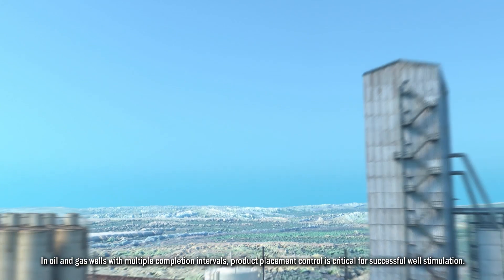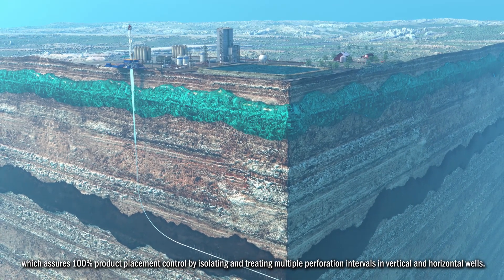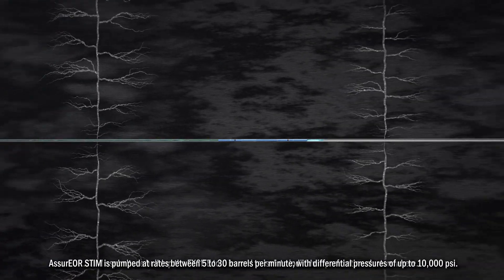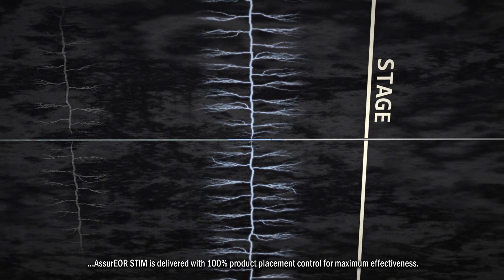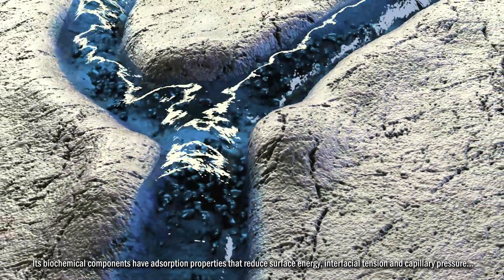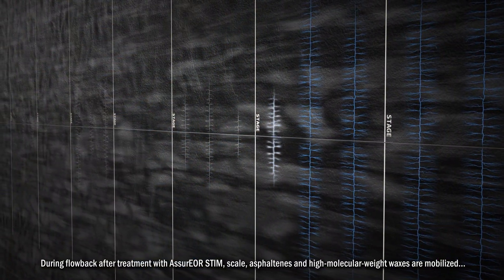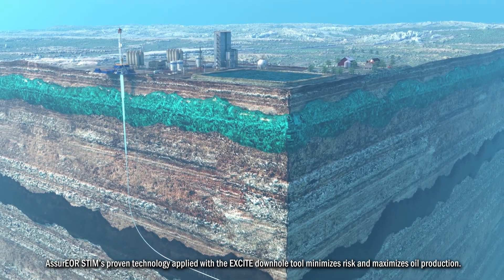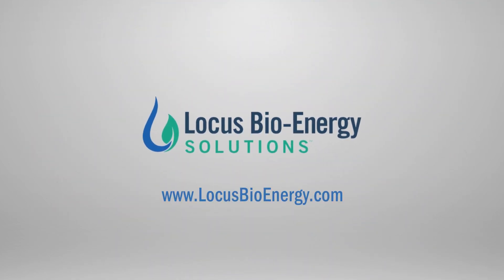AssurEOR STIM: Precision Placement in Multi-Interval Wells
AssurEOR STIM well stimulation treatments are applied using Comitt Well Solutions LLC's EXCITE downhole tool, which  assures product placement control by isolating and treating multiple perforation intervals. Learn more about how it works.